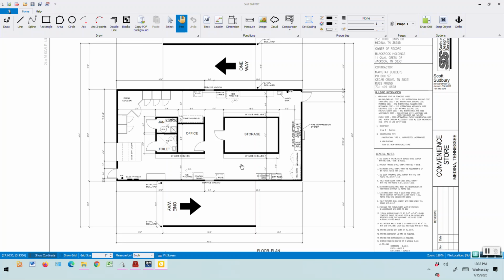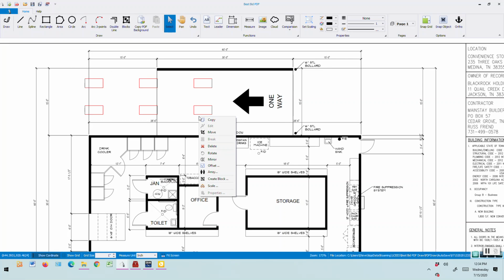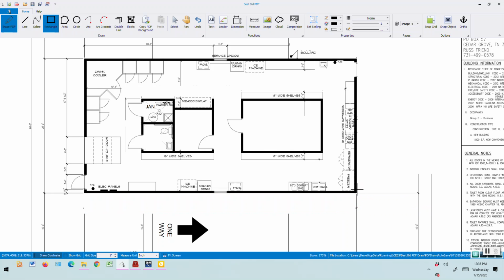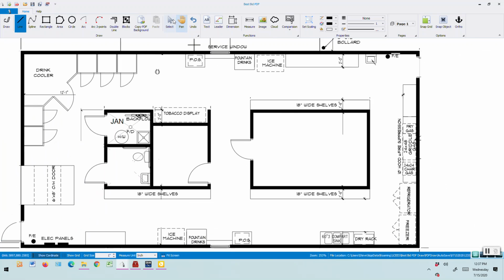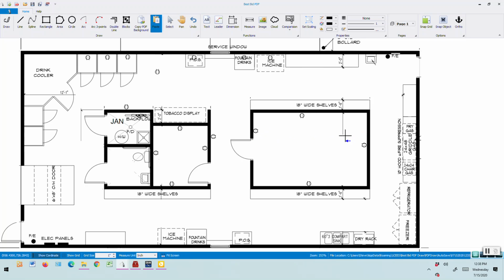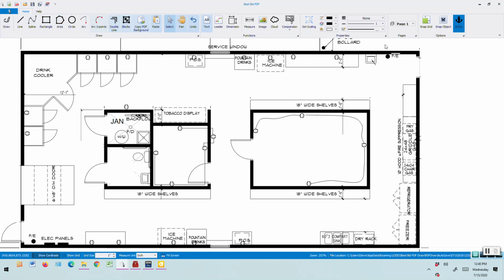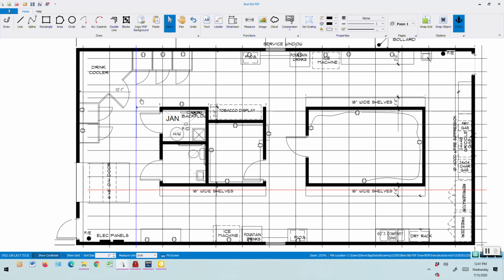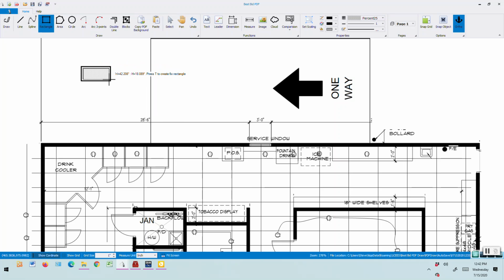#1 Using Accura Cadd Video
Accura Cadd PDF Draw Help Files